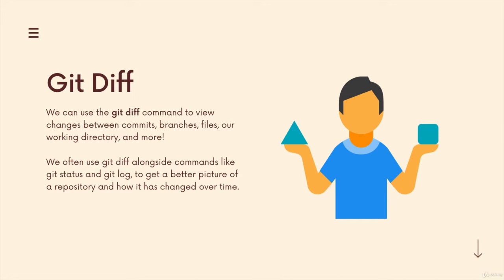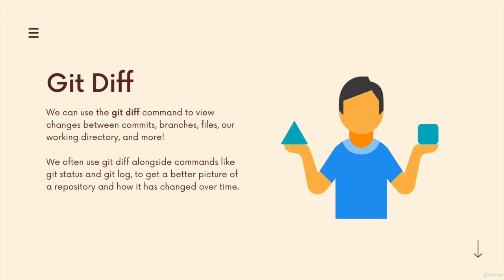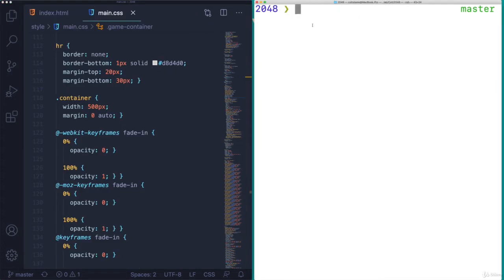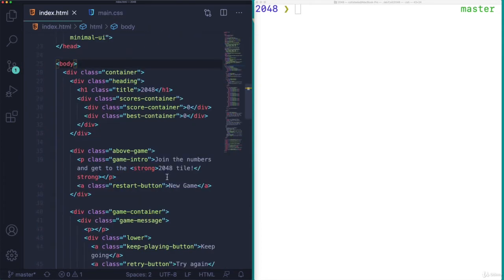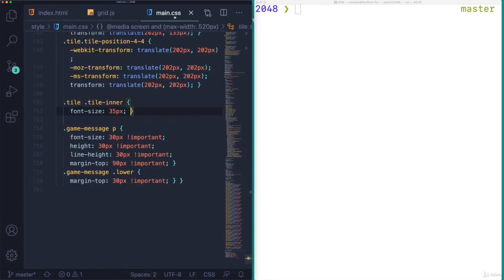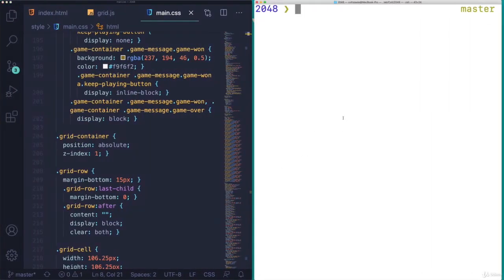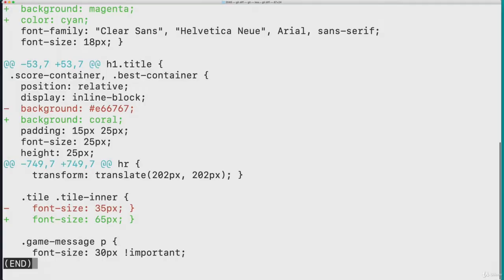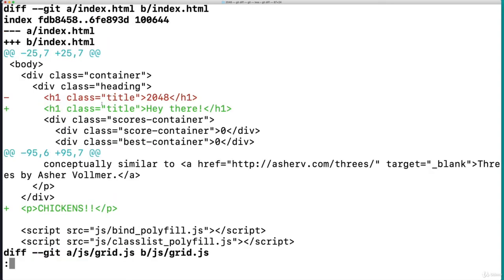ntroducing The Git Diff Command